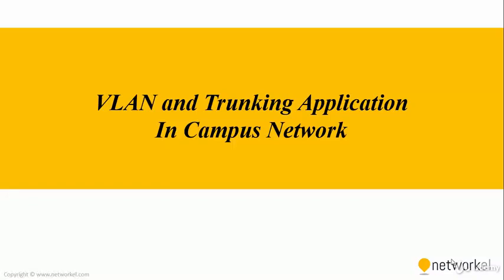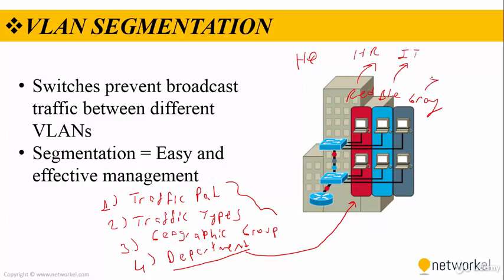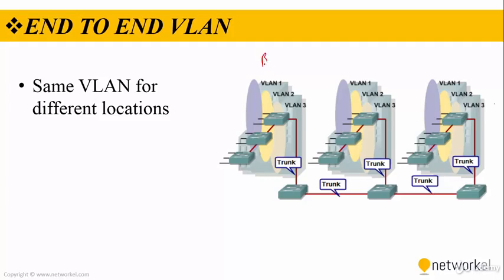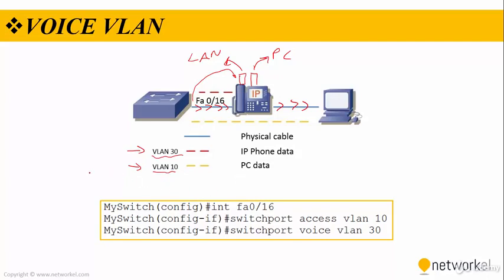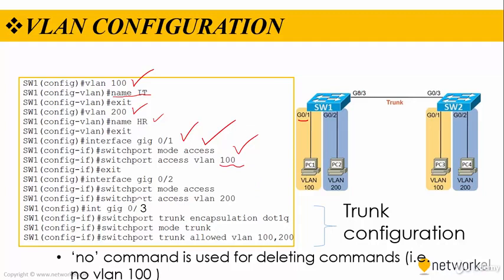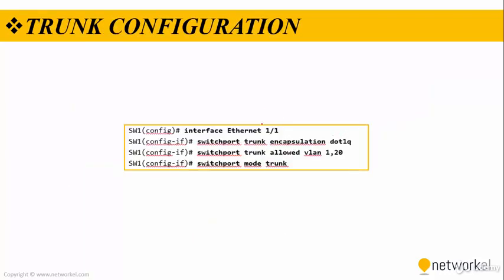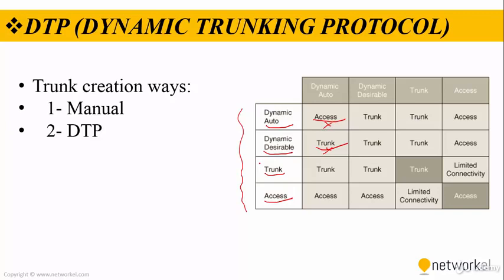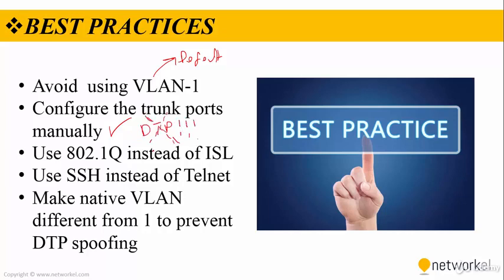10 VLAN and Trunking Applications in Campus Network